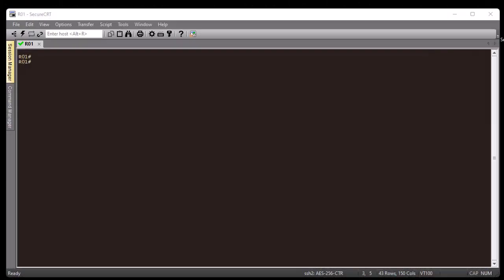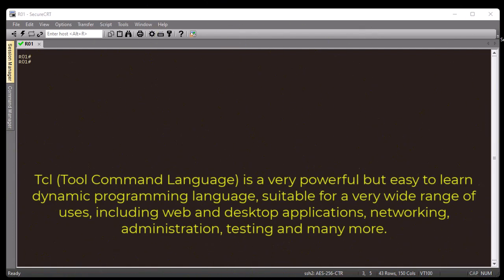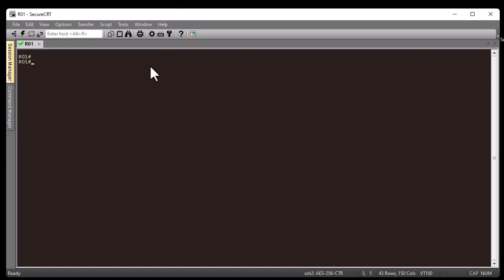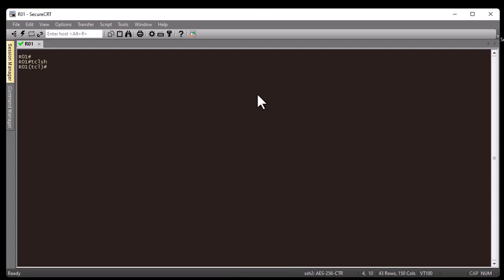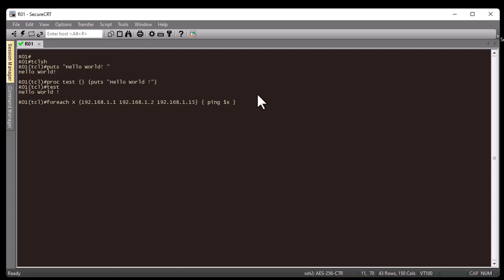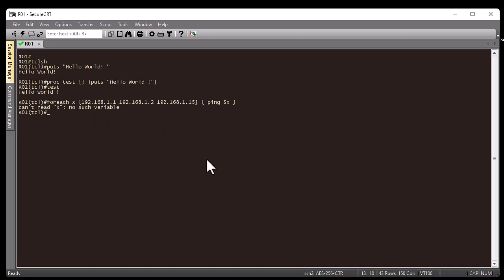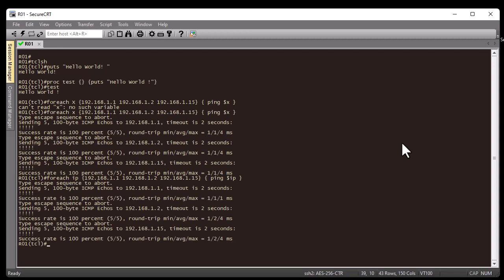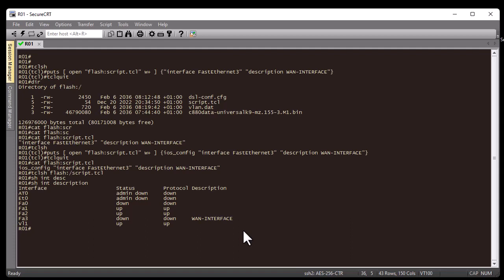How to run TCL scripts on the Cisco Ios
Tcl (Tool Command Language) is a very powerful but easy to learn dynamic programming language, suitable for a very wide range of uses, including web and desktop applications, networking, administration, testing and many more.

The Cisco IOS Tcl shell was designed to allow customers to run Tcl commands directly from the Cisco IOS CLI prompt. Cisco IOS software does contain some subsystems such as Embedded Syslog Manager (ESM) and Interactive Voice Response (IVR) that use Tcl interpreters as part of their implementation. These subsystems have their own proprietary commands and keyword options that are not available in the Tcl shell.

The Tcl shell can be used to run Cisco IOS CLI EXEC commands within a Tcl script. Using the Tcl shell to run CLI commands allows customers to build menus to guide novice users through tasks, to automate repetitive tasks, and to create custom output for show commands.